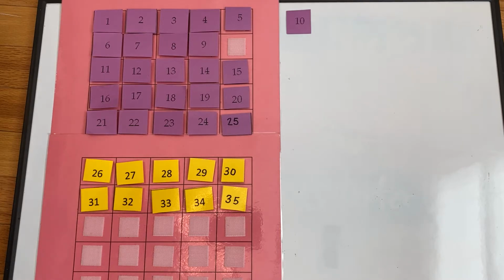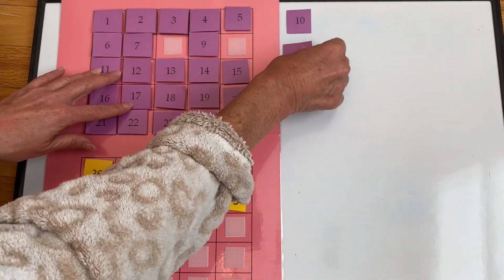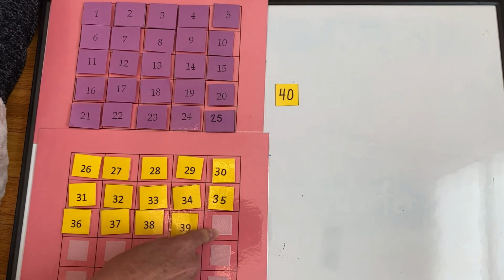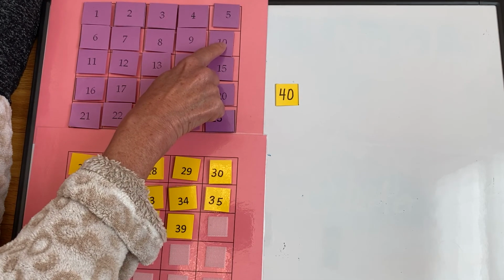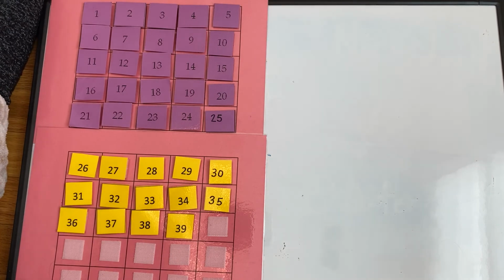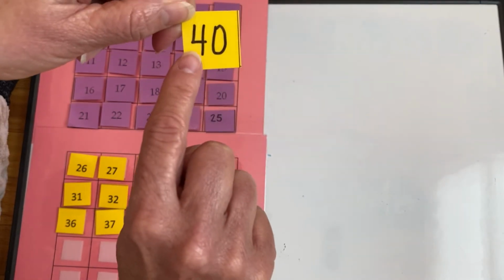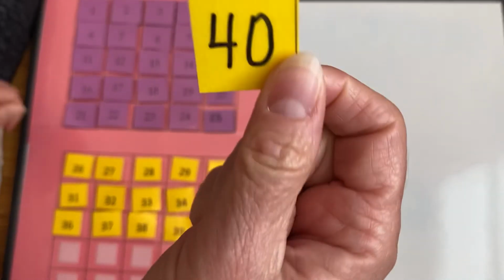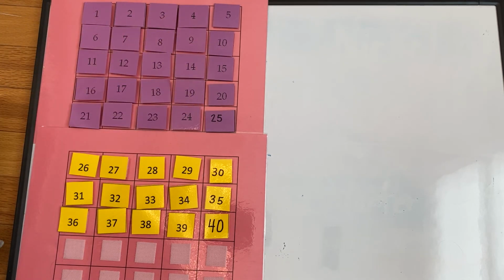2nd Grade Math Lesson: Calendar Review & Intro to #'s 36-40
Materials: math calendar, numbers 36-40